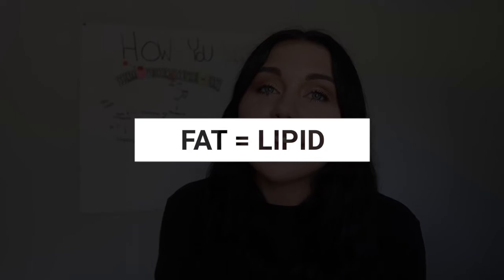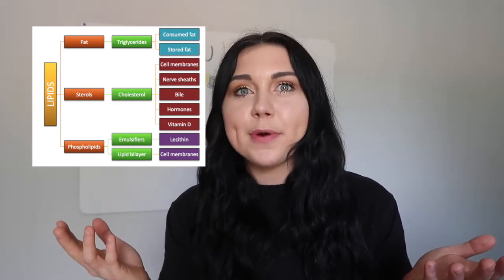How Fat Loss Metabolism Works Part 2: Saturated Fats vs UnSaturated Fats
Healthy Fats vs Bad Fats?
Physique By Science Coaching Application: Work 1:1 With Me